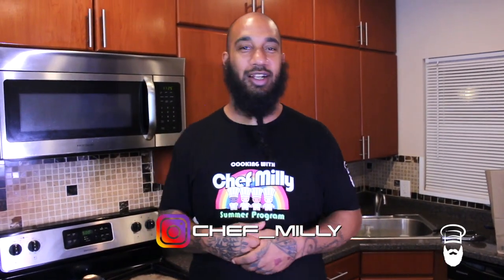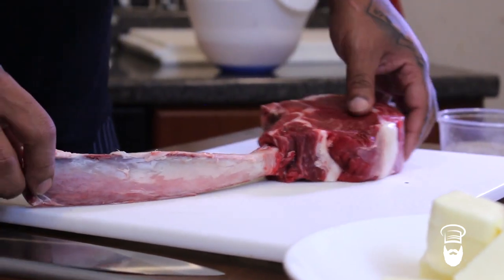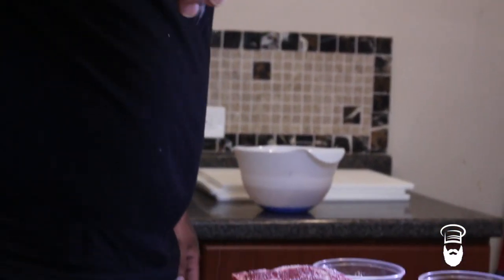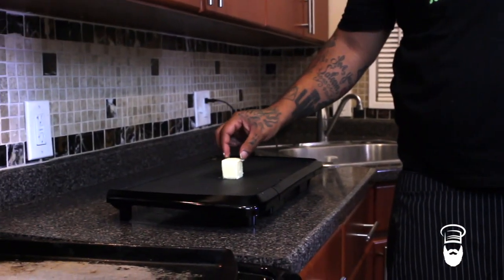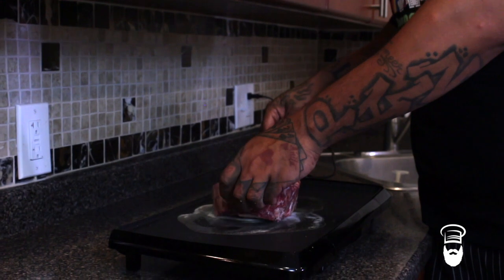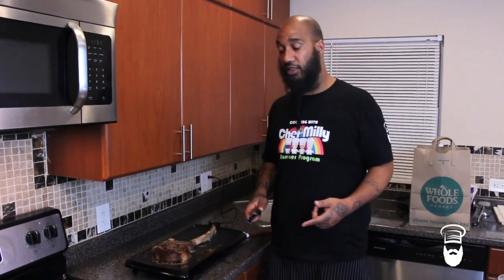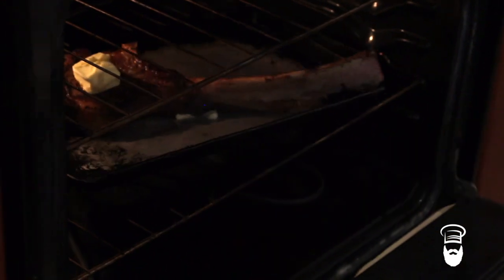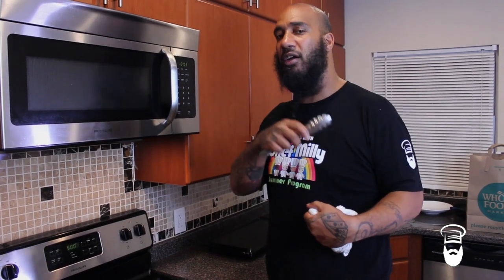CookingwithChefMilly - Tomahawk wih Super Lumped Topper - Ep. 13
Today on CookingwithChefMilly, Milly steps the game up by making an amazing Tomahawk Steak with Lumped Crab Meat. It's gets more delicious with each episode.